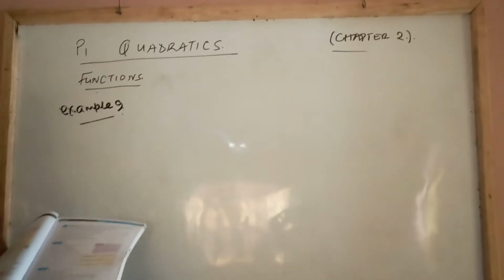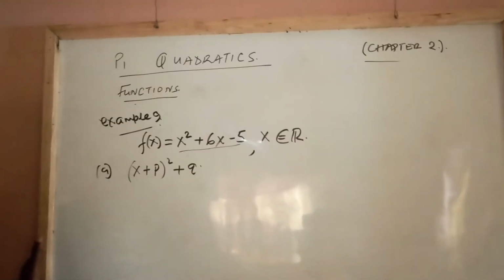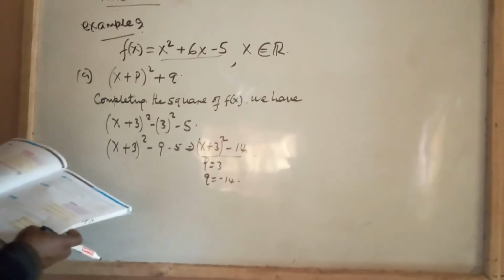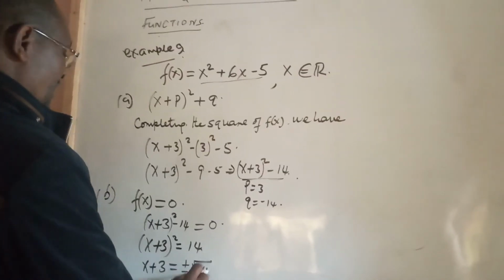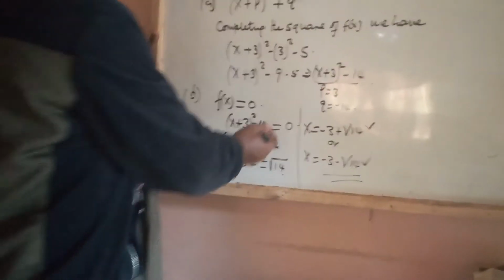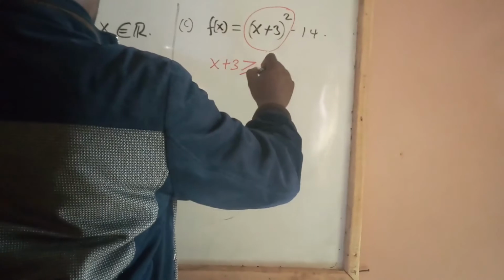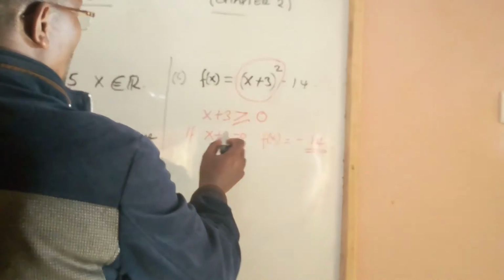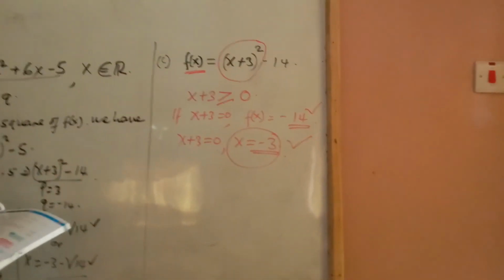P1 Quadratics Example 9 Video 12